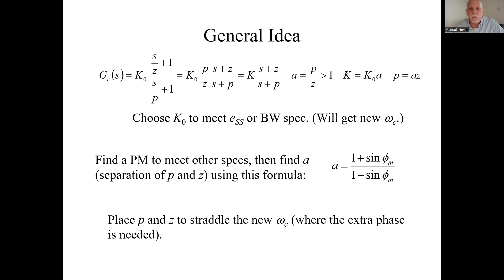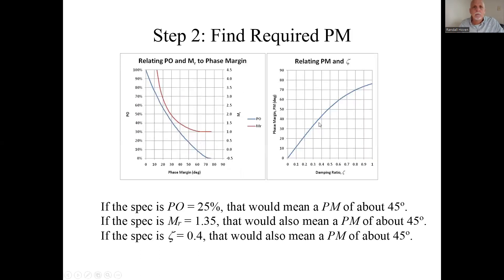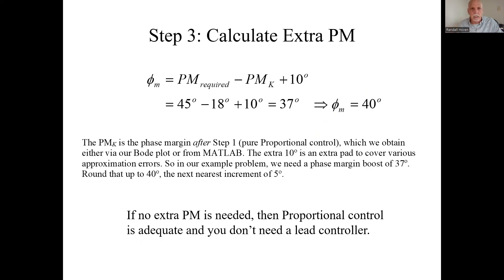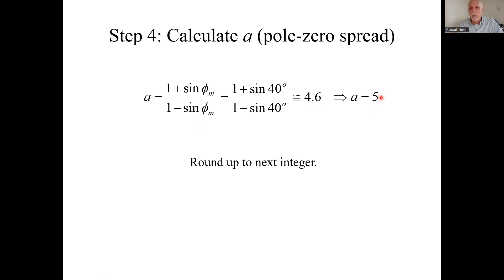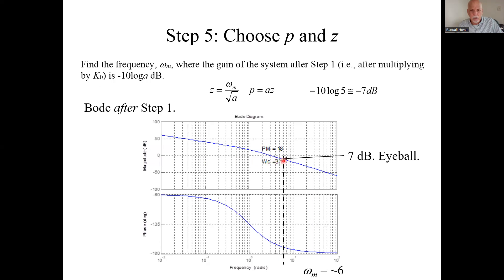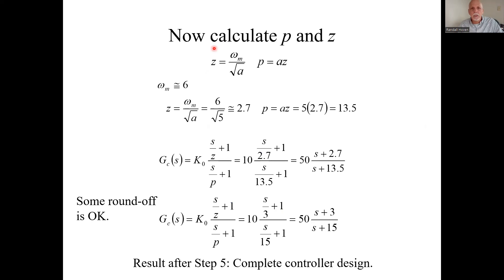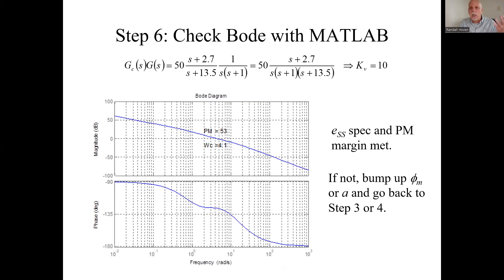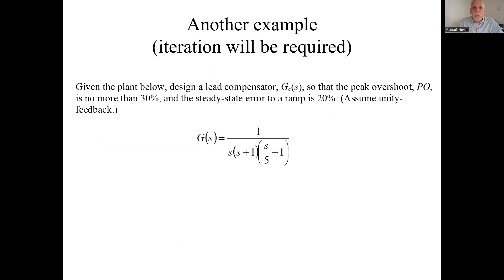7.15 Lead Controller Design using Bode, Example 1 concluded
This is the 2nd video showing an example of how to design a lead controller using Bode plots to guide the process. We use a step-by-step method. The 1st video got us through Step 1; this video completes the remaining steps.